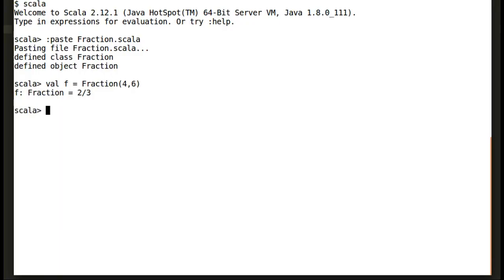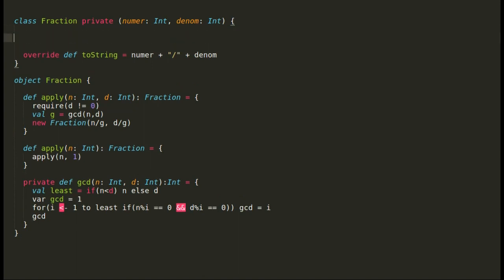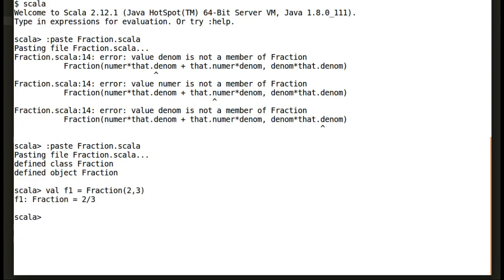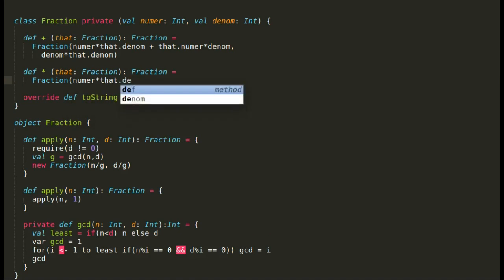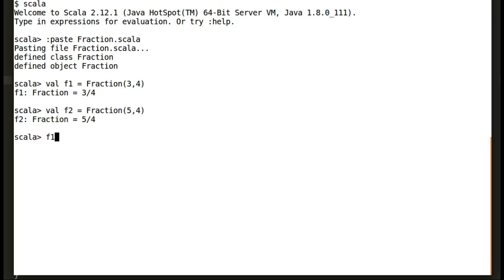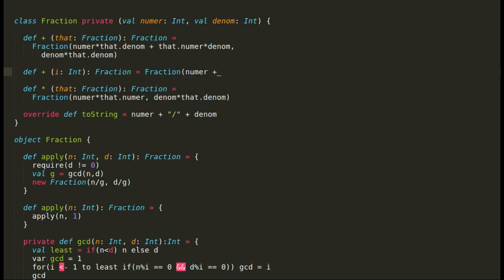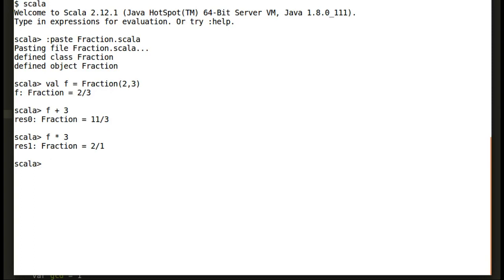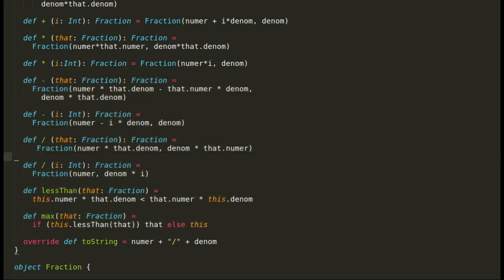Scala Demo - Part II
Introduction to Scala - The video is a code demo to revisit the concepts of Scala. The video gives and overall solution to implement Fractions in Scala